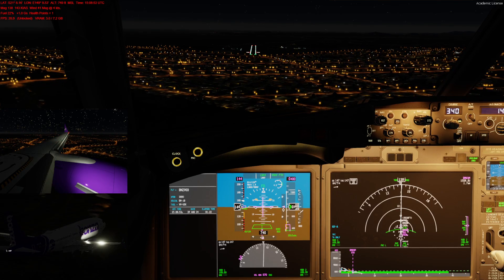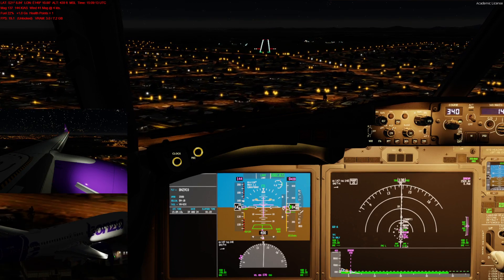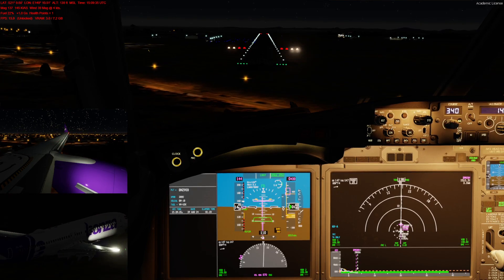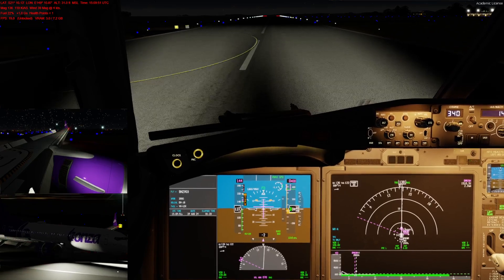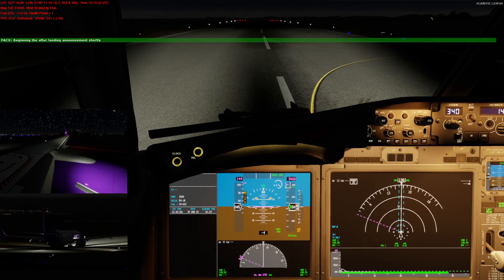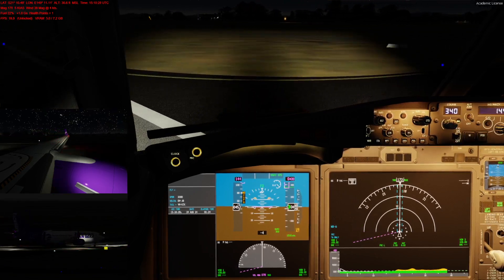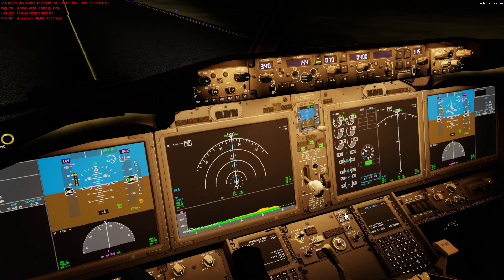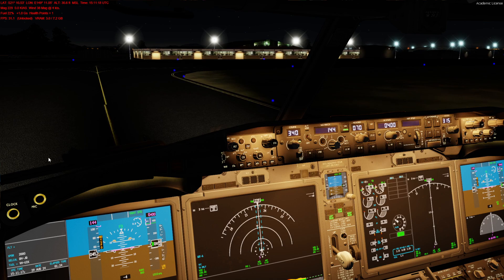HIGHLIGHT: 29AUG24 | ETD: 13:00Z | BNZ903 | BOEING B737-8 (B38M) | VH-UIK | BONZA AIRLINES | YBCS-YB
The approach was sporty getting into YBMK/MKY RWY 14 with its 1981m (6499ft) runway and vacating via taxiway alpha, in the IFLY Boeing 737-8 MAX aircraft that was once operated by ULCC Australian airline Bonza. Enjoy.